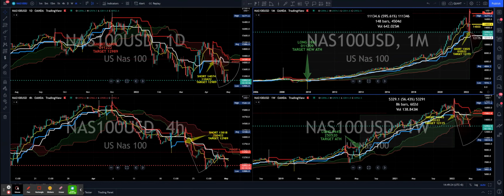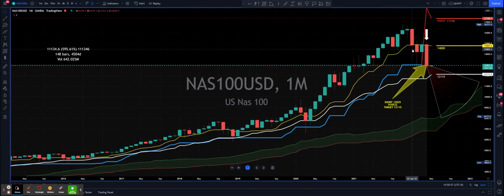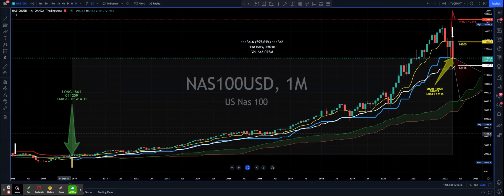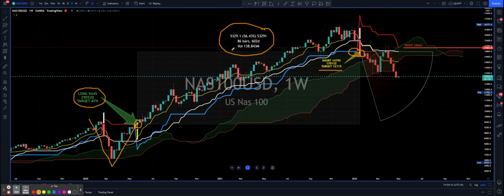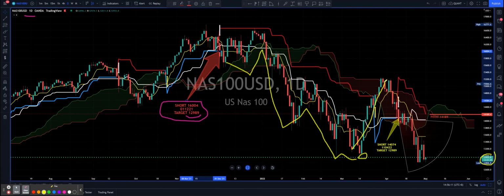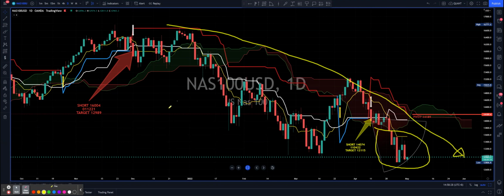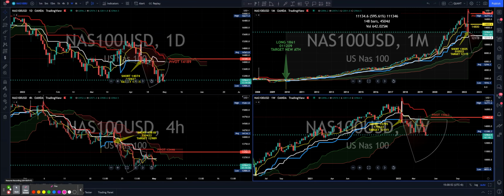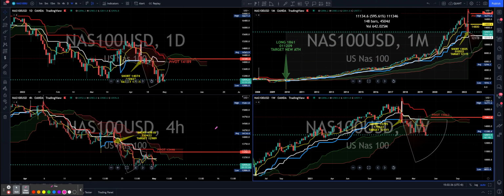NAS100USD UPDATE 2ND MAY 2022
THE END OF THE NASDAQ BULL RUN SINCE 2009 DECEMBER. 12 YEARS OF MEMORIES WITH A 595% PROFIT!